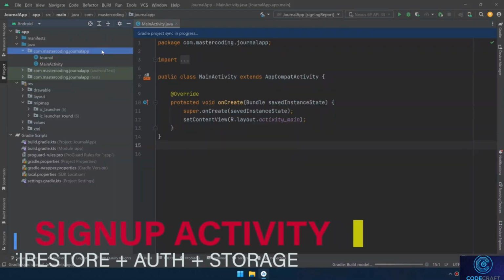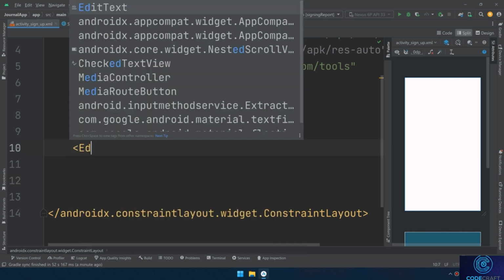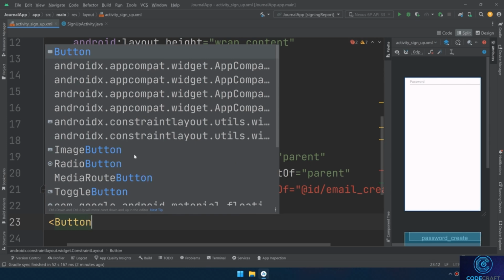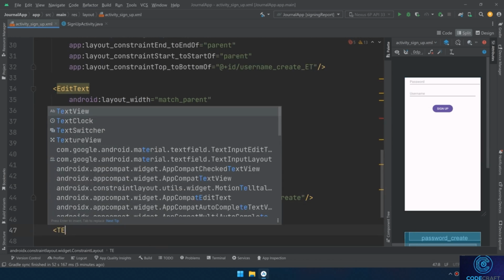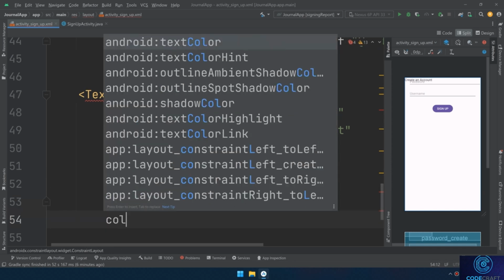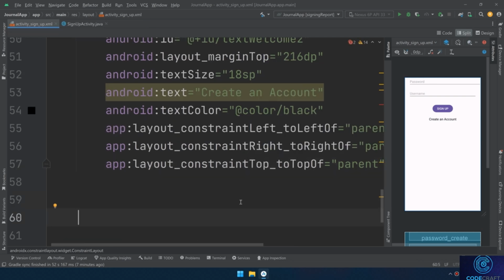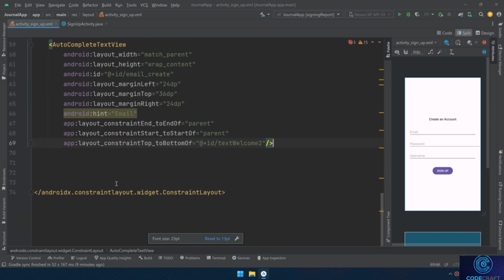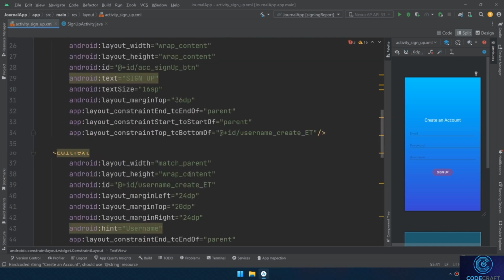(285) Sign-Up Activity in Android Studio | Complete Android Course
In this video from The Complete Android Development Course, you'll learn how to create a Sign-Up Activity for Android applications.

The Sign-Up Activity is one of the most important screens in modern applications, allowing users to create accounts and access app features securely. In this tutorial, you'll build a professional registration screen that will later be integrated with Firebase Authentication.

You'll learn how to design the activity, handle user input fields, create navigation between activities, and prepare the app for real-world authentication functionality.

📚 In this tutorial you will learn:

Creating a Sign-Up Activity
Android Registration Screen Design
User Registration UI
Intent Navigation
Activity Lifecycle Basics
Handling User Input Fields
TextInputLayout & EditText
Material Design Components
Android Authentication Flow
Form Validation Preparation
Firebase Authentication Setup Preparation
Android Project Architecture
🚀 Technologies Covered
Android Studio
Java Programming
Kotlin Programming
XML Layout Design
Material Design
Android Jetpack
Firebase Authentication Preparation
ConstraintLayout
Android Activities
Android Development
🎯 Why Learn Sign-Up Activity?

✅ Build Real User Registration Systems
✅ Create Authentication Flows
✅ Improve Android Development Skills
✅ Learn Activity Navigation
✅ Firebase Ready Applications
✅ Industry Standard Mobile Development

Journal Applications
Social Media Apps
E-Commerce Platforms
Banking Applications
Learning Management Systems
CRM Applications
Membership Apps

✔ Registration Screen
✔ User Input Forms
✔ Sign-Up Activity Navigation
✔ Authentication Ready UI
✔ Professional Android Layout

This tutorial is perfect for:

Android beginners
Android developers
Firebase learners

By the end of this video, you'll know how to create a professional Sign-Up Activity and prepare it for Firebase Authentication integration.

Android Development
Java Programming
Kotlin Programming
Firebase
Flutter Development
Graphic Design
Video Editing